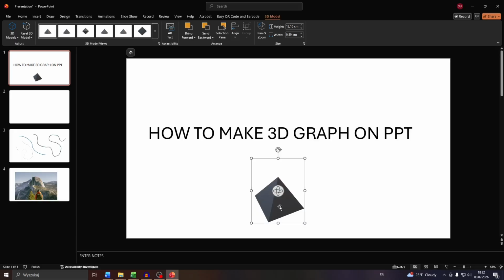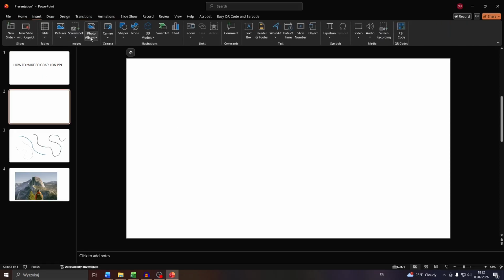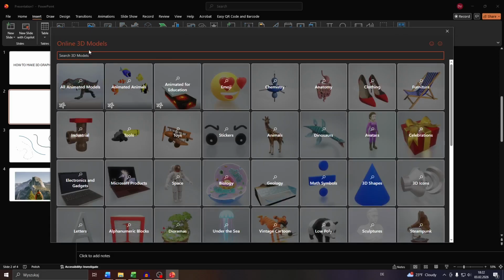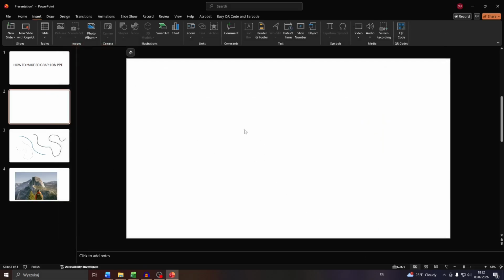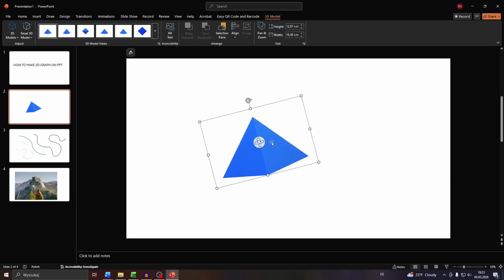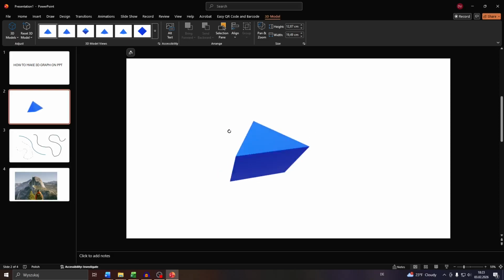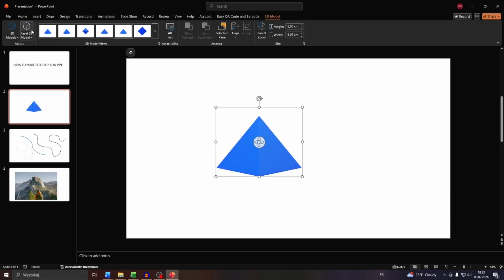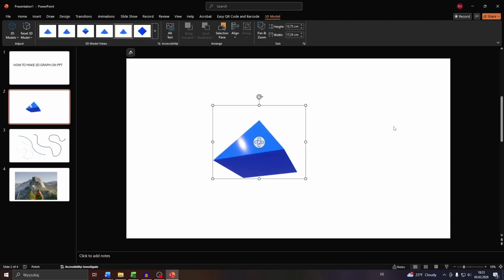How to Make 3D Pyramid on PowerPoint | Create 3D Shape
Find out how to make a 3D pyramid in PowerPoint using shape and formatting tools. Ideal for diagrams, presentations, and visual models.

If you're learning about using Microsoft PowerPoint on PC and laptop, also check out how to convert a text into a vector on Powerpoint